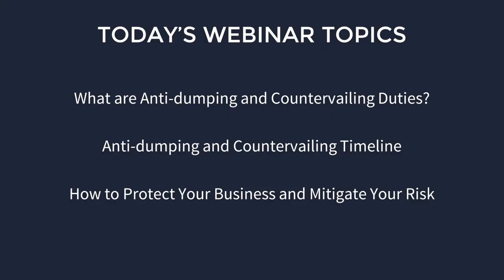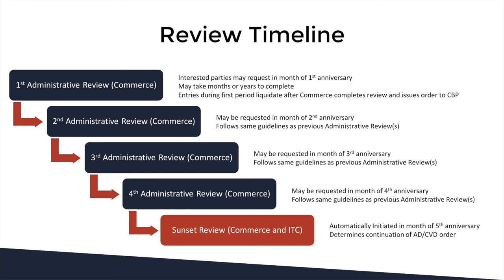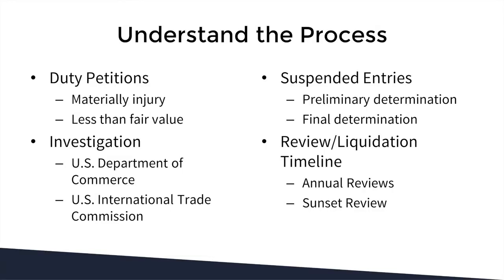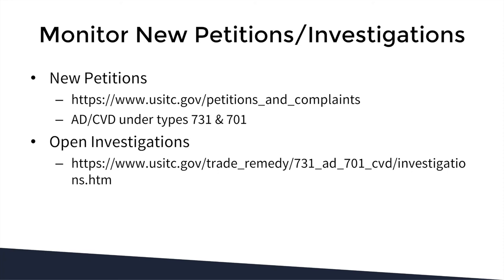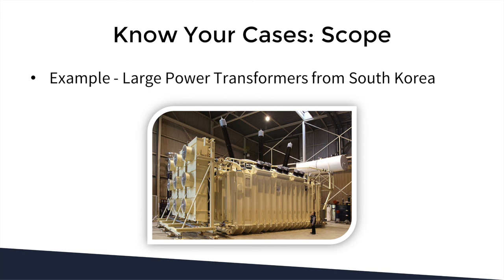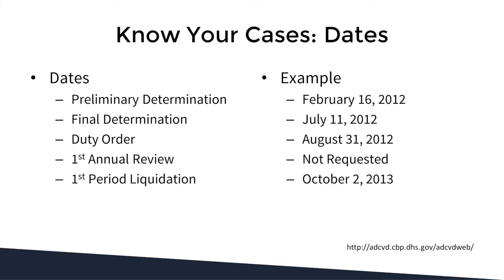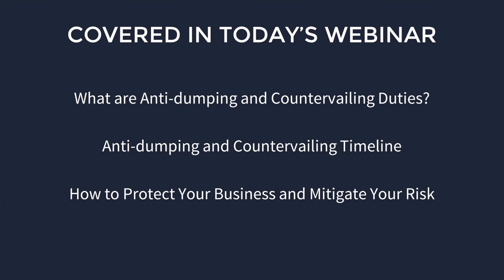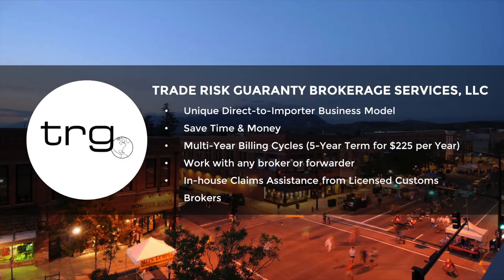In-Depth Look At Anti-Dumping and Countervailing [Full Webinar]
Trade Risk Guaranty presents ways to protect yourself and mitigate the risks of Antidumping and Countervailing. The following topics are covered in detail along with a question and answer section with one of TRG's in-house Customs Brokers.

- What are Anti-dumping and Countervailing Duties?
- Anti-dumping and Countervailing Timeline
- How to Protect Your Business and Mitigate Your Risk

This is part two of a two-part series on Antidumping and Countervailing duties.